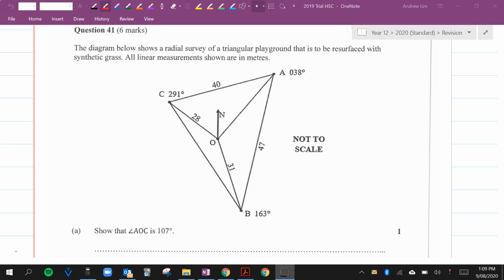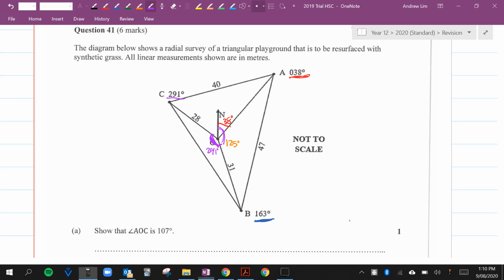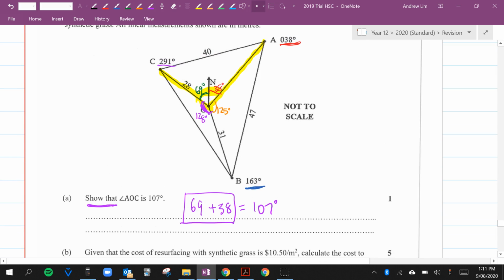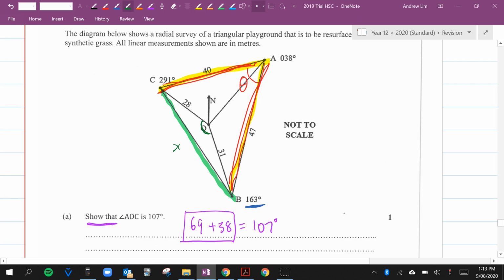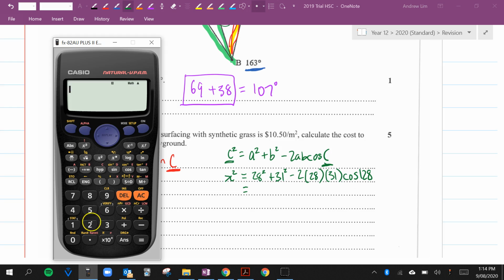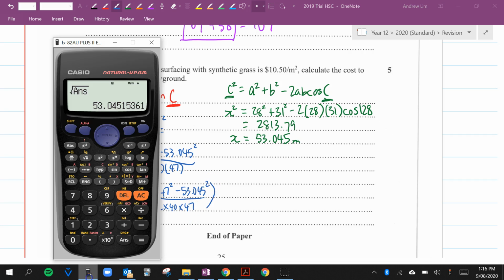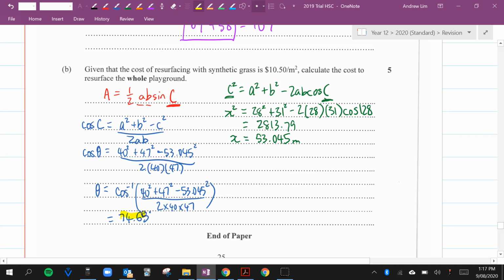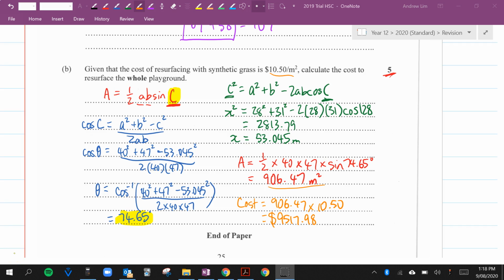2019 Standard Trial Question 41